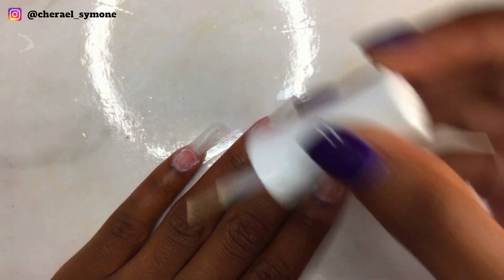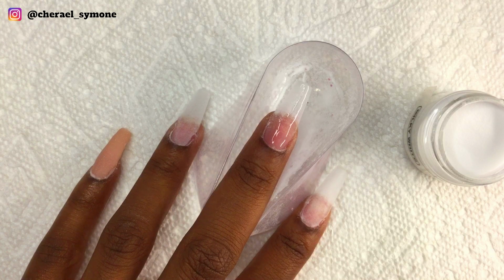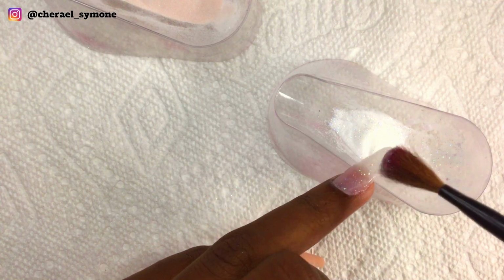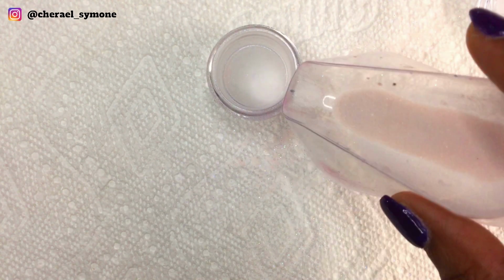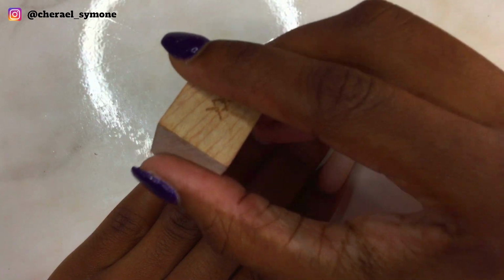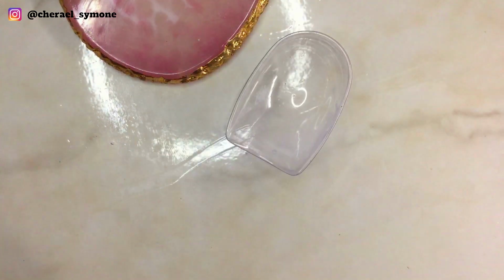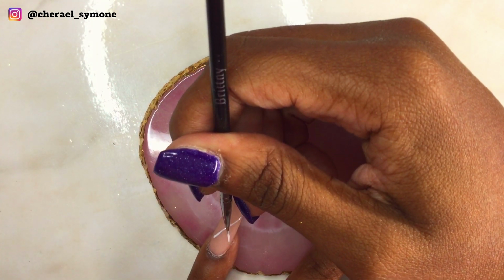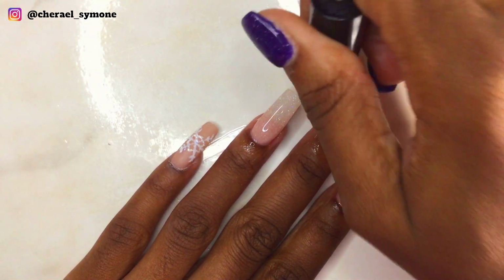DIP POWDER NAILS | Christmas Inspired Baby Boomer Nails Using Totally Dipp'd Dip Powders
Hi nail friends, in today's video i'll be doing a Christmas inspired baby boomer nail design where i also do a sweater nail and a snow flake nail.

Diamond Dust Glitter
Nail Art Pallet
Nail Art Brush
Nail Tips (Clear)
Nail Tips (Natural)
Brush on Nail Glue
SuperNail Prodip Clear Dip Powder
Cuticle pusher
Portable E-file
Portable E-file (cheaper alternative)
100/180 Grit Nail File
ProDip Dipping Trays
Modelones Gel Glue
Modelones Gel Top Coat

Are you ballin’ 🏀 on a budget? Do you want to save some coins? 🤑💸Well you're in the right place!